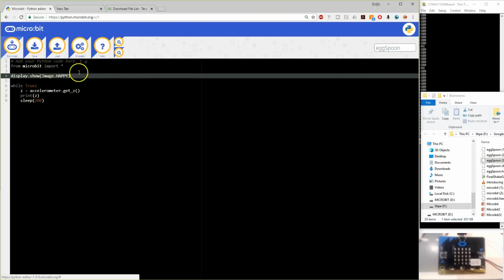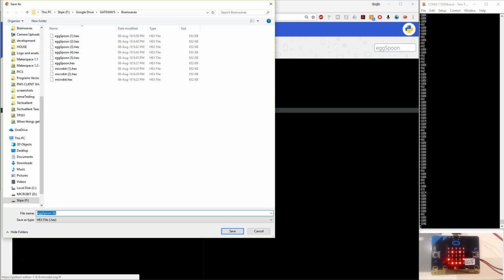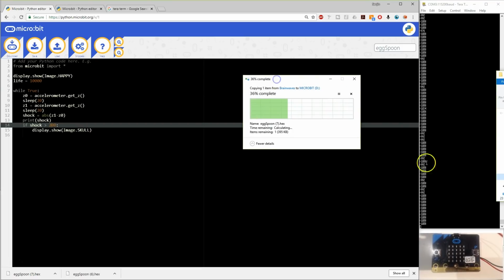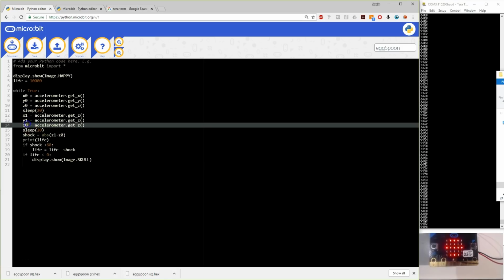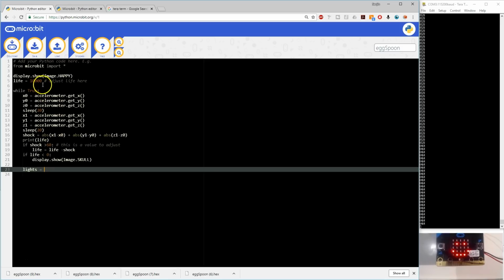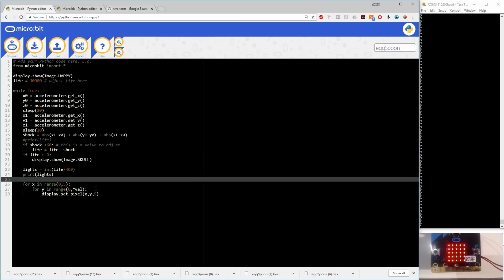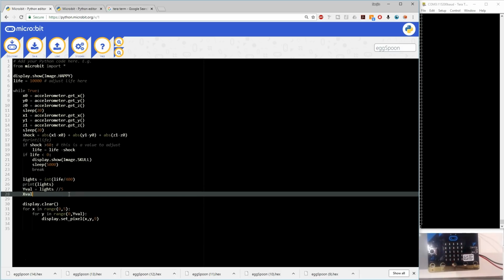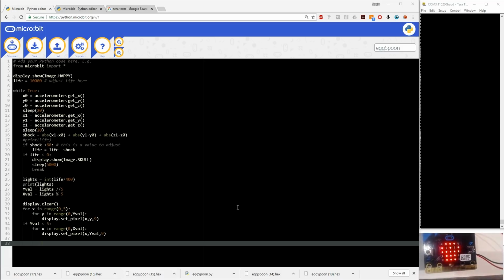micro:bit Python : EGG IN SPOON RACE ! ! !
Create your own egg in spoon race in micropython (Python on the micro:bit)

STEEMIT:

WEBSITES:
Headstartacademy.com.au
Robotix.com.au